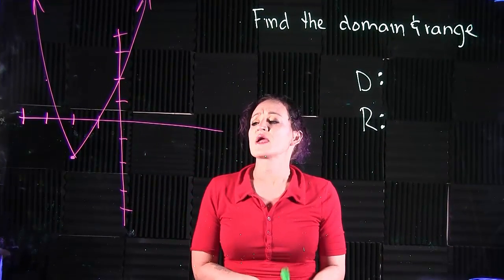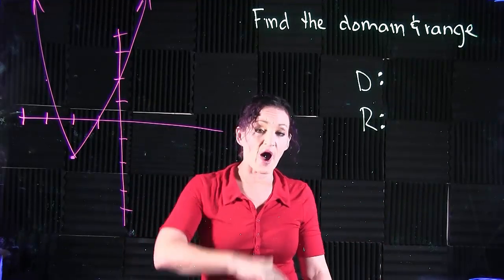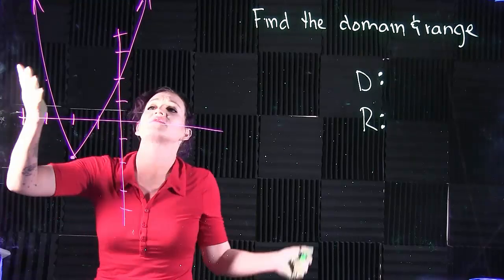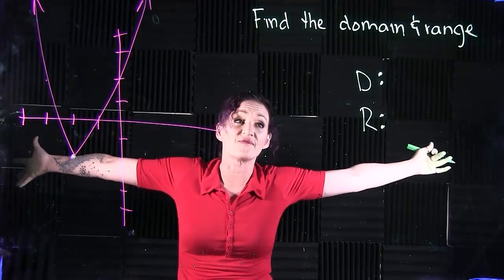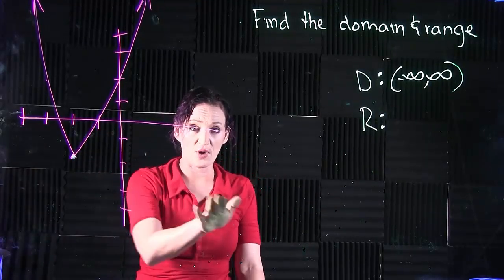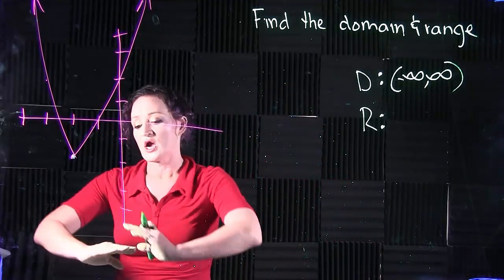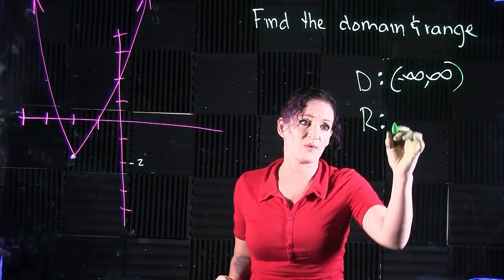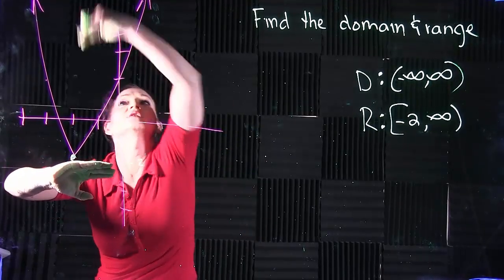Determine the Domain & Range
This video covers one example on how to determine the domain and range of a function when given a graph.